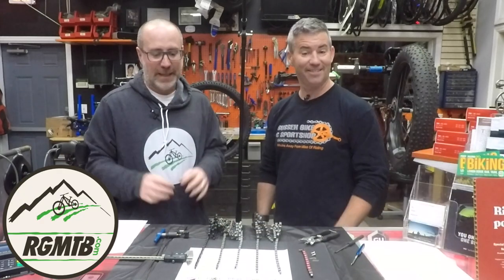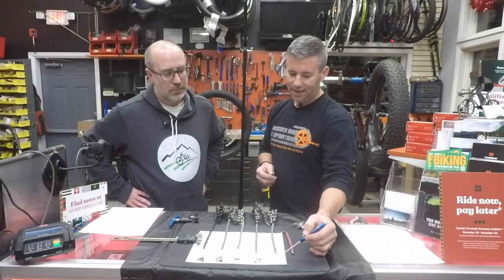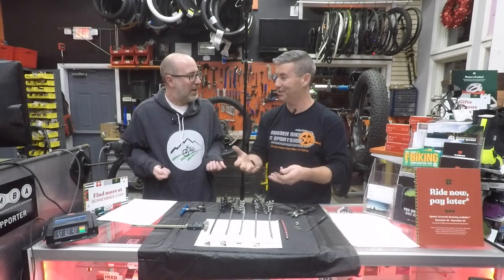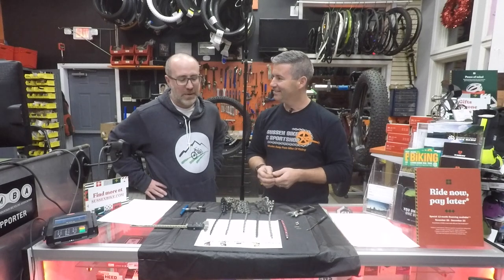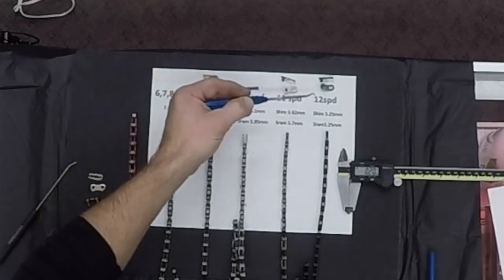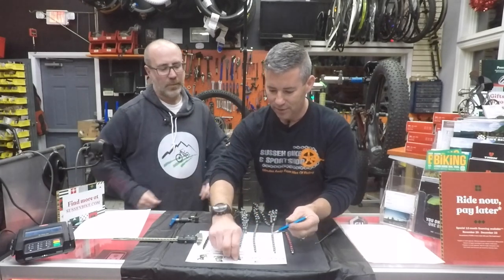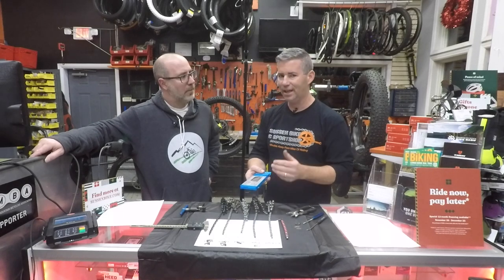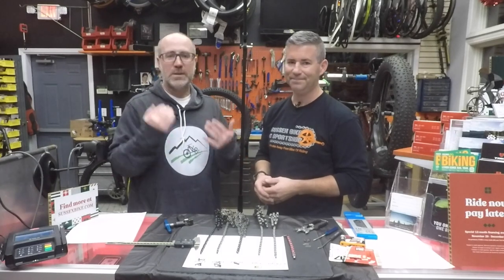Mountain Bike Chains Explained | Learn all about mtb bike chains | SRAM and Shimano chain link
Will a 9 speed chain work on your 11 speed cassette?
Can you share SRAM and Shimano chain links?

In this video my good friend Jason Ziegler helps us all learn about bike chains.

Huge thanks to my good friend Jason for helping me create this video.

—— HOW ABOUT BUYING ME A CUP OF COFFEE! ——

—— MUST HAVE TOOL KIT! ——